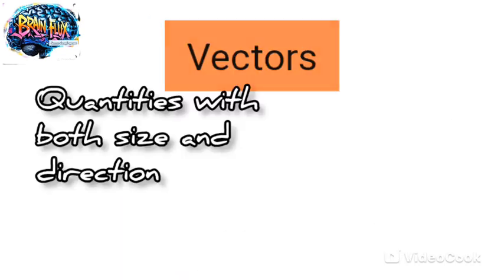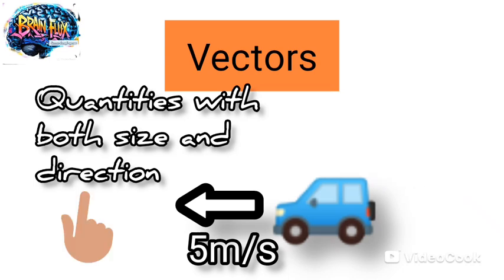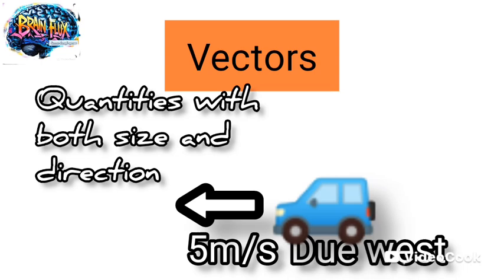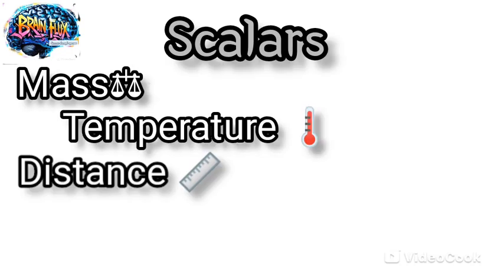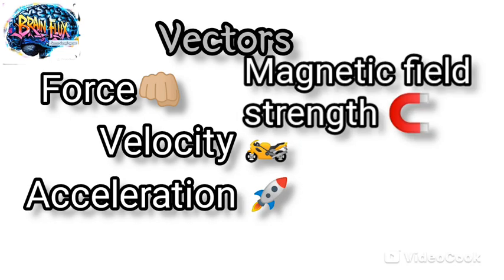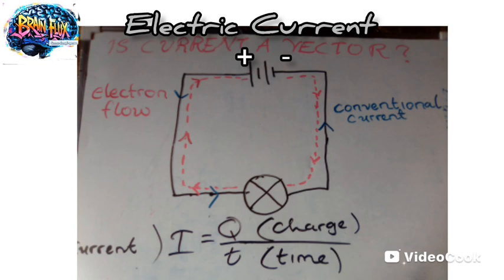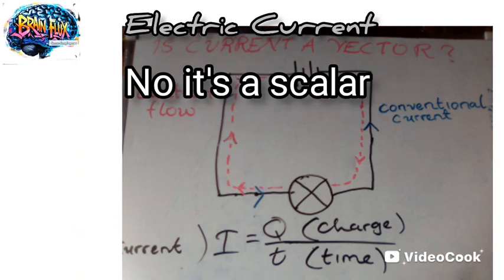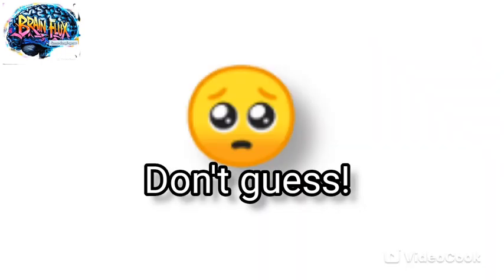INTRO TO VECTORS AND SCALARS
In this video we'll look at :the definition of vectors and scalars, how they are written, and how they came about. We will also look at where electric current is a scalar or vector.

00:00 -00:19 back flash on physical quantities
00:20-01:23 definition of vectors and scalars
01:24-01:57 selection and examples of vectors and scalars
01:58-02:36 electric current: vector or scalar?
02:37-03:11 Brain Flux Academia, research AI
03:12-03:27 vector cretirion
03:28-03:43 outro